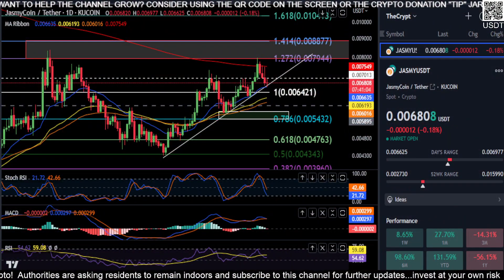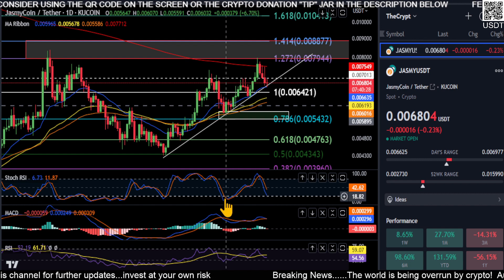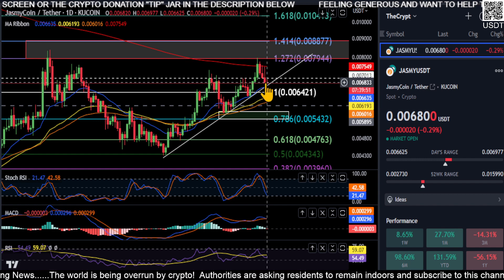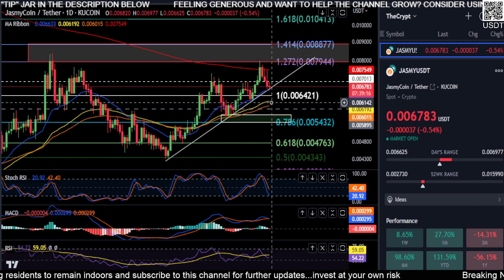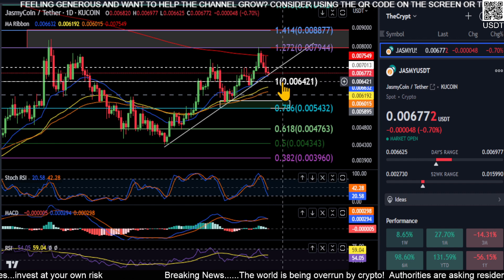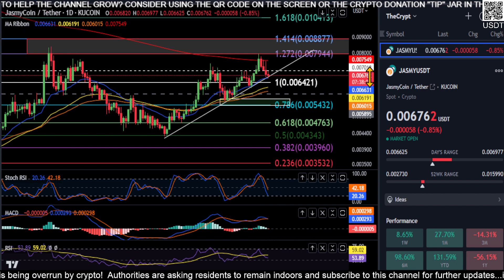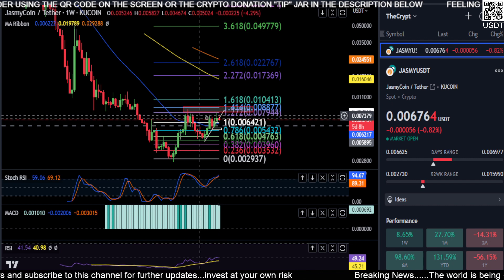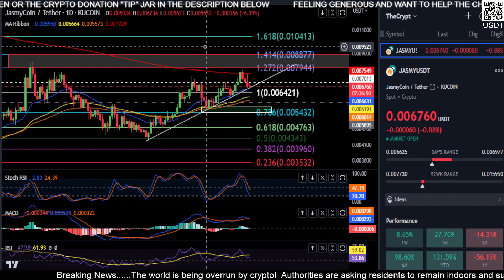JASMY to the MOON!? Price Prediction-Daily Analysis May 2023 Chart